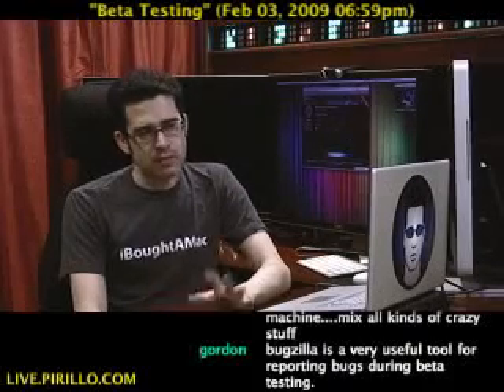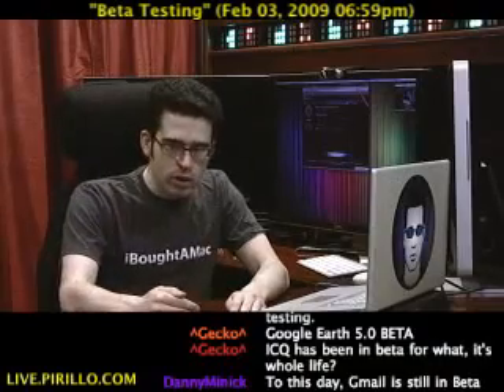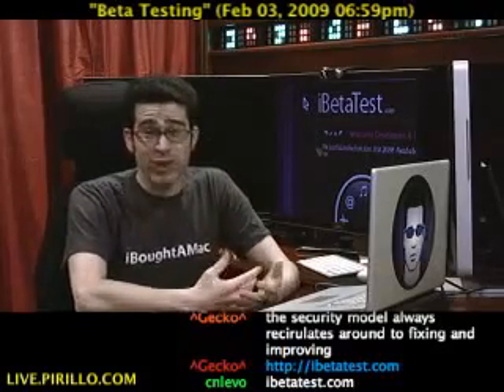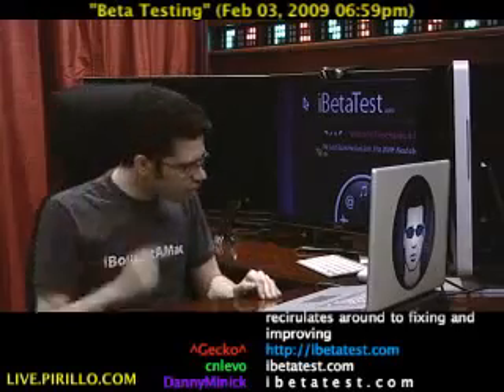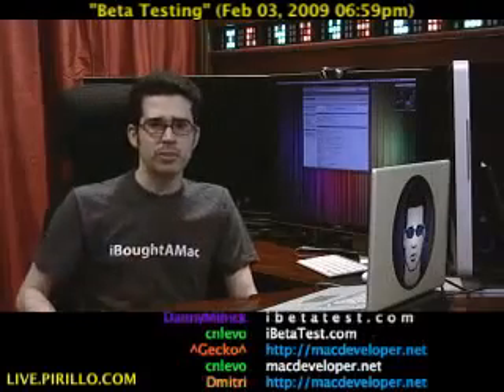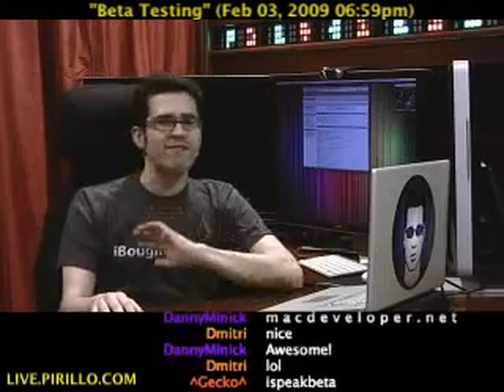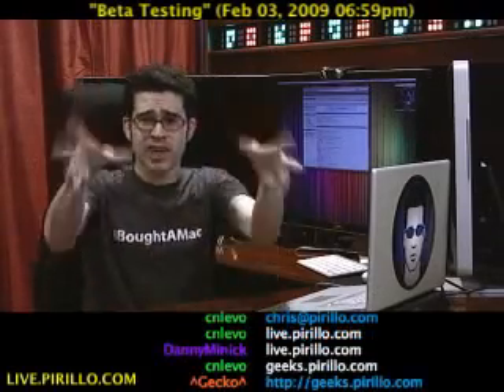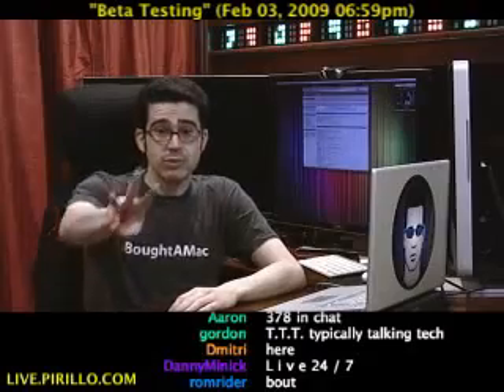How to Sign up for iPhone and Mac Software Beta Testing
- The word beta supposedly means that a product is not quite there yet - it's still baking, so to speak. We see this word everywhere these days. The nature of software is that we're in a perpetual beta state. Did you know you can sign up to help beta test Apple software? Distributed by Tubemogul.